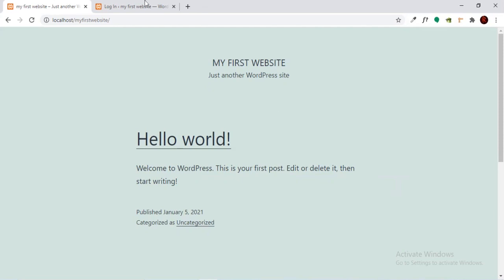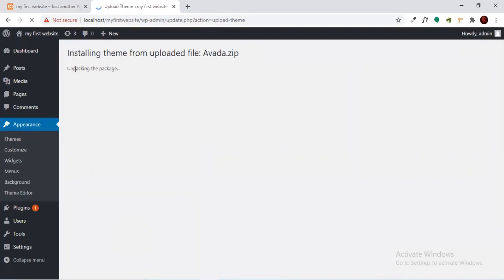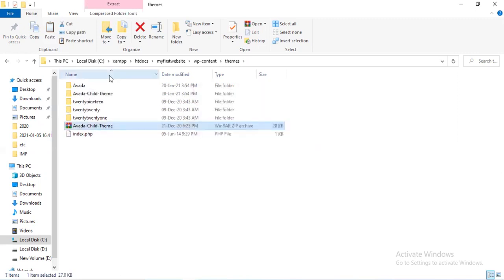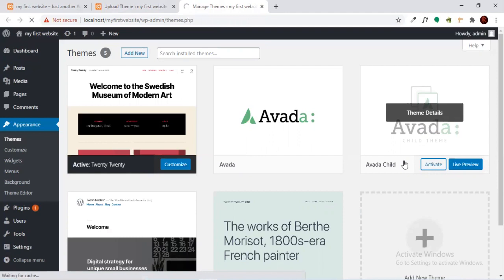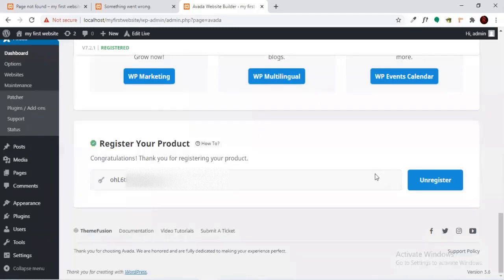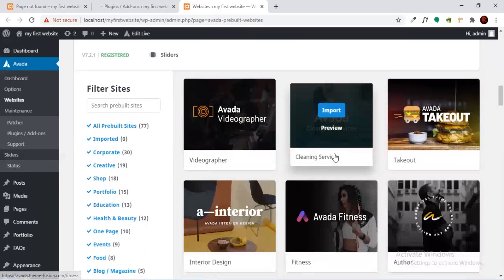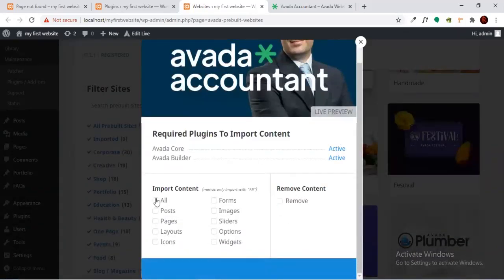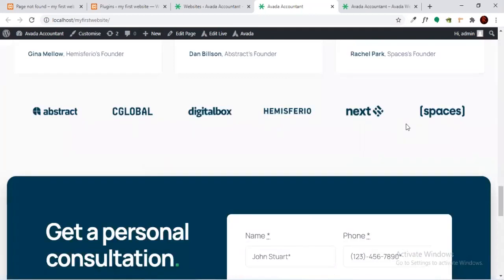How to setup Avada Theme on WordPress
We Beta Soft Technology guiding you to setup avada theme in your localhost or system and create a basic wordpress website.

To know more about you can follow us on